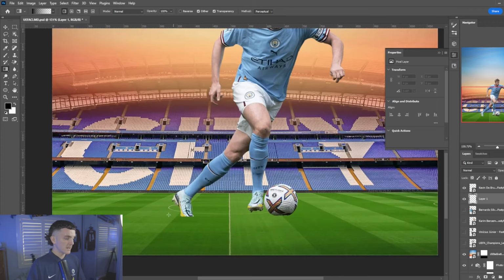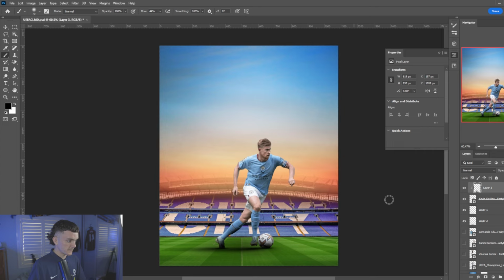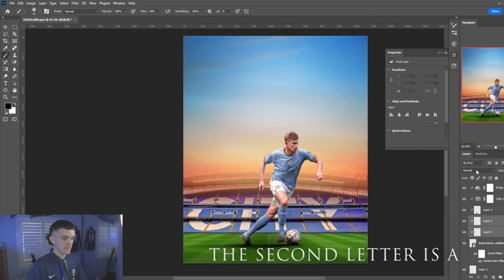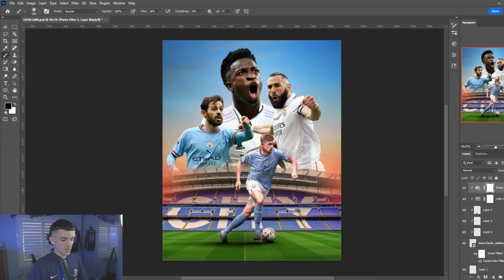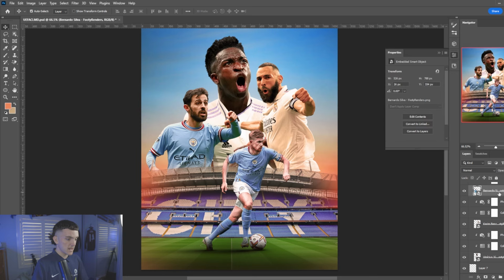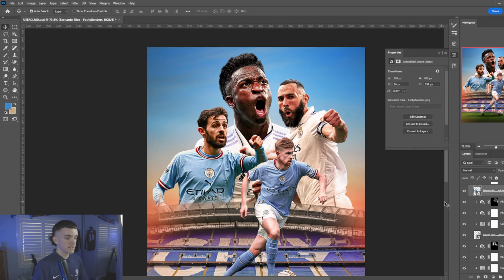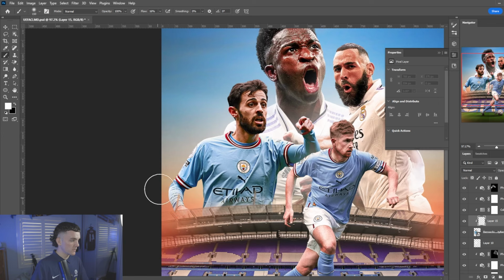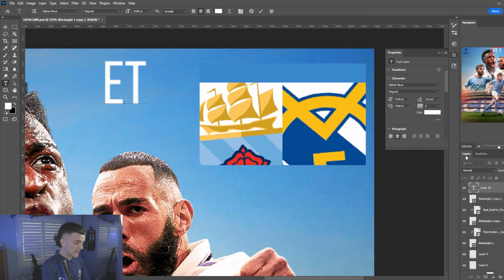Photoshop Football Tutorial | FREE PSD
❌ IMPORTANT ❌